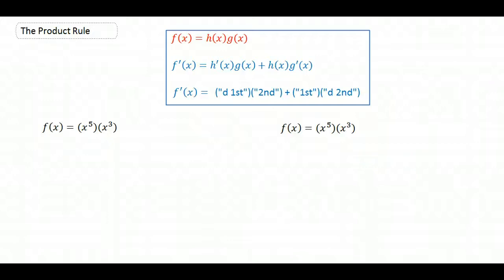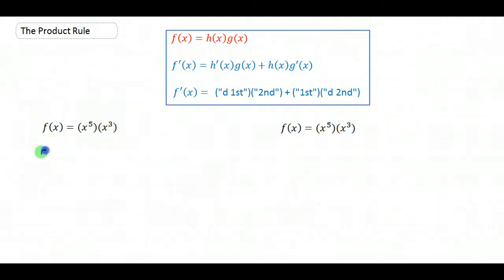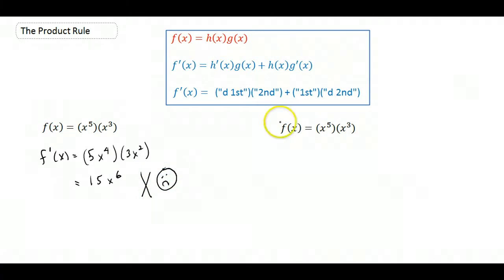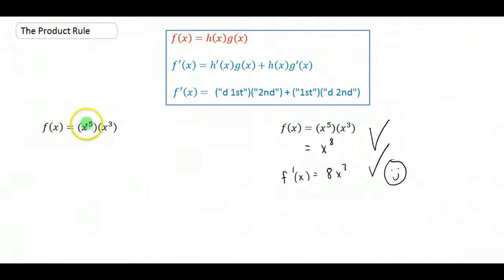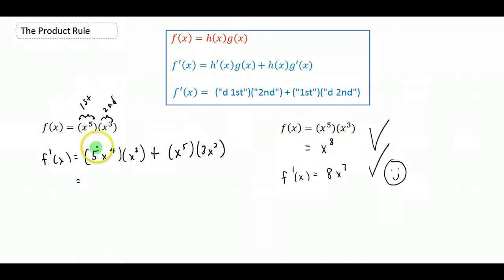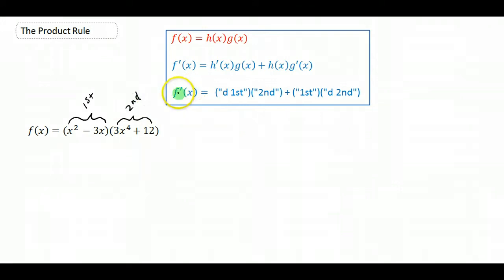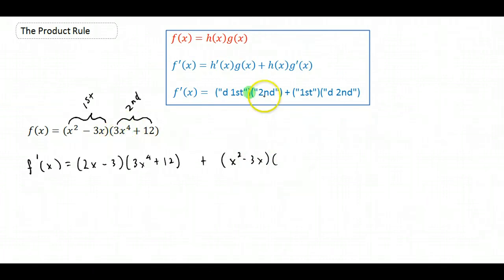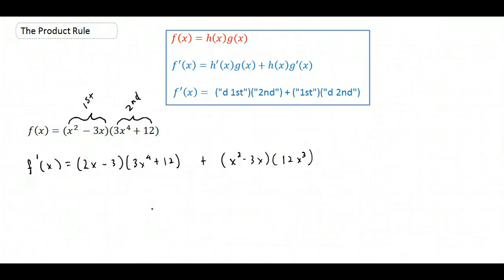Derivatives - Product Rule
Finding the derivative of a product of two functions